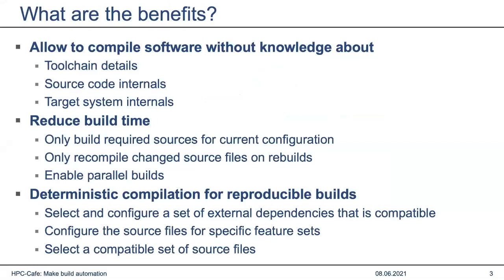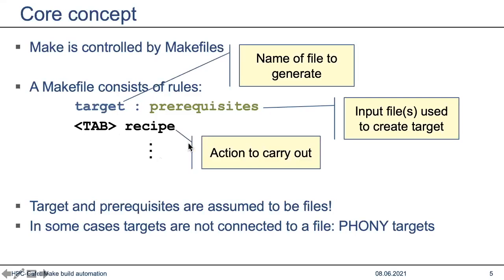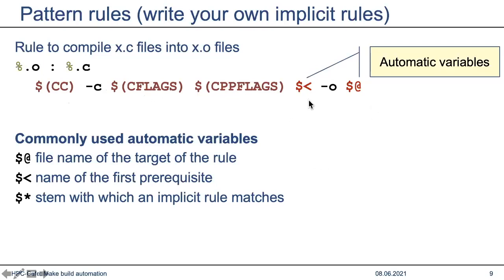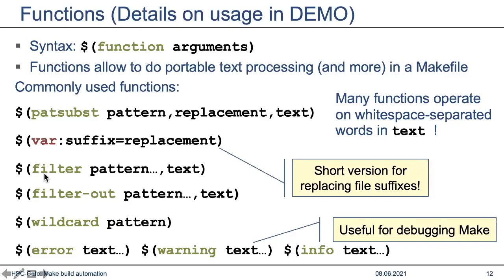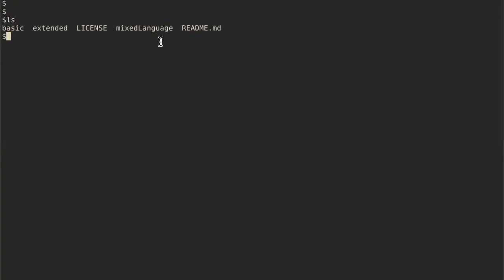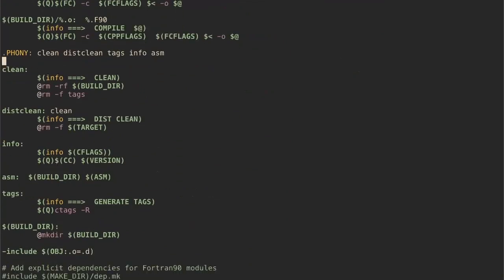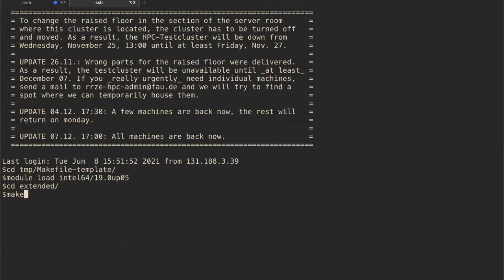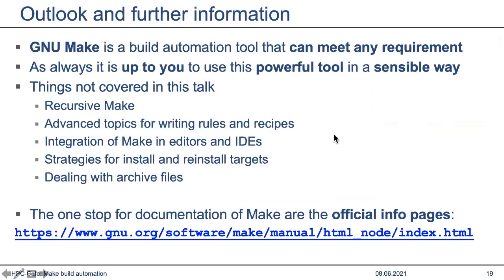Build systems and Make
HPC Cafe presentation by Jan Eitzinger (NHR@FAU)  June 8, 2021